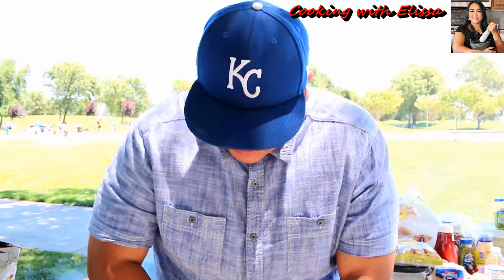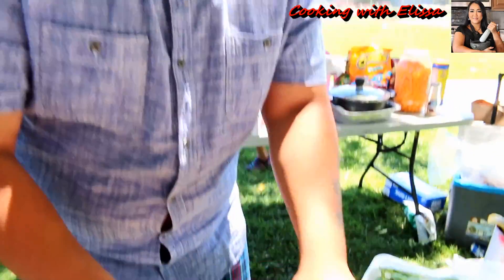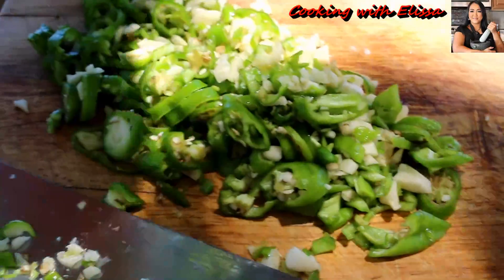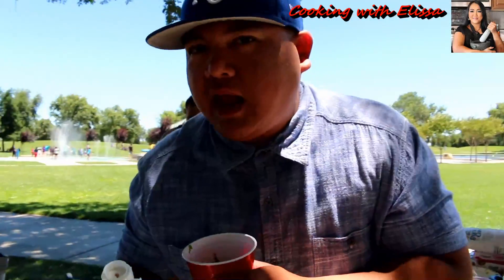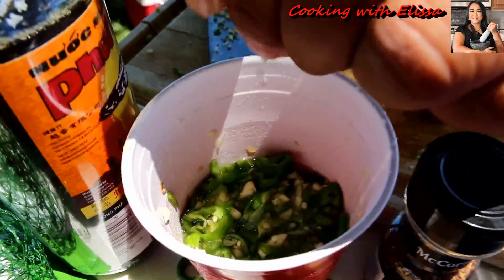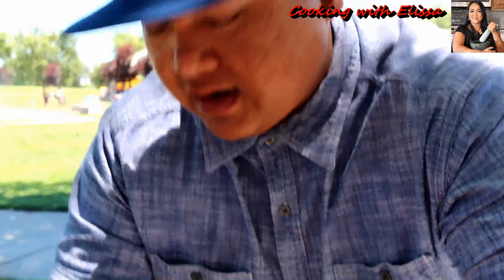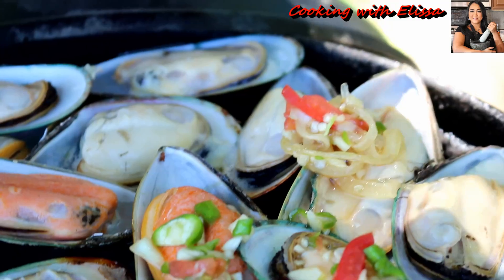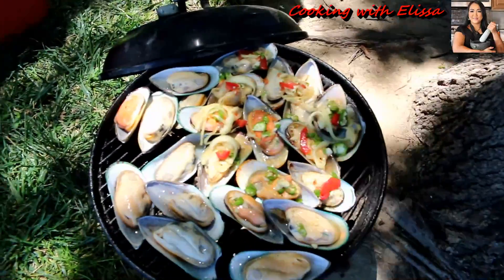YUMMY GRILLED SEAFOOD BBQ OUTDOOR COOKING ON FATHER'S DAY!!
The sauce that Tony made is a regular sauce that most Cambodian would make for daily use.